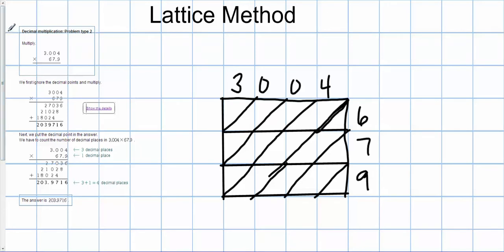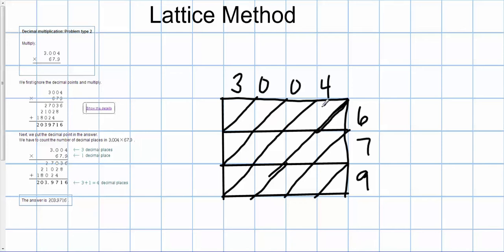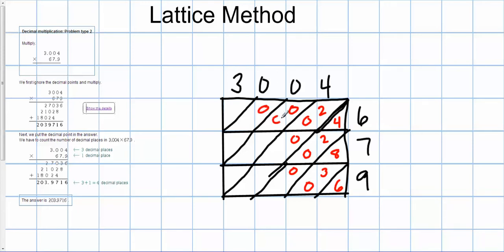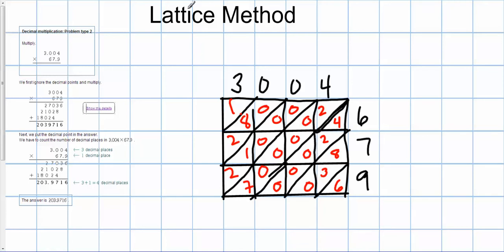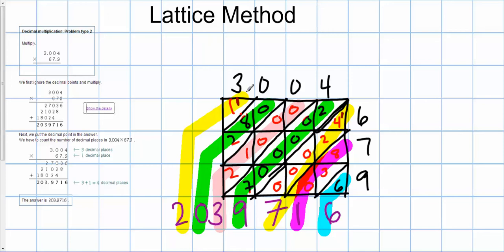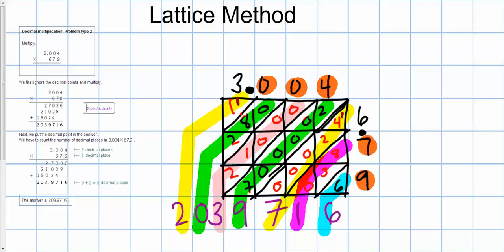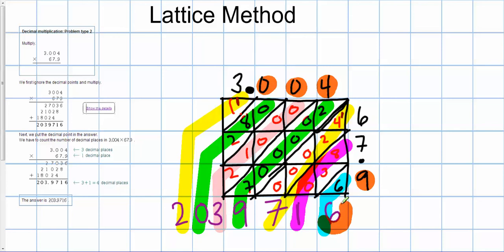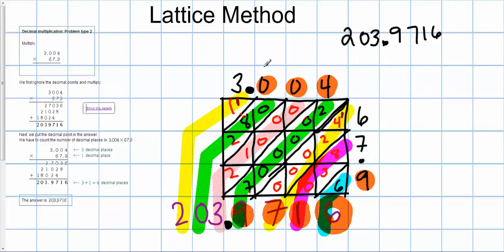Decimal Multiplication Problem Type 2 Lattice Method